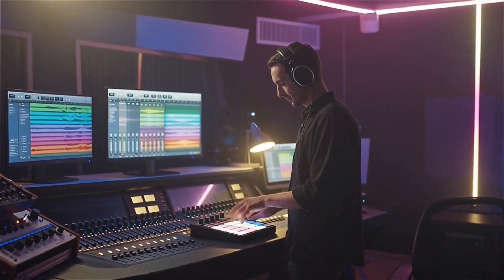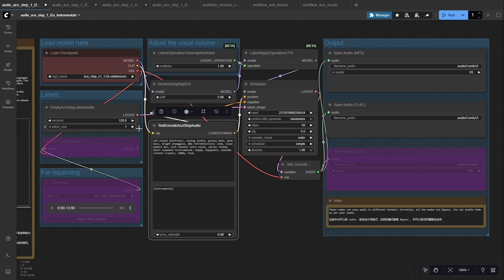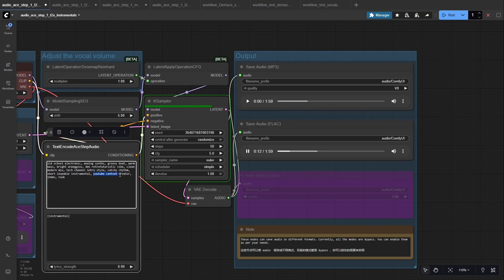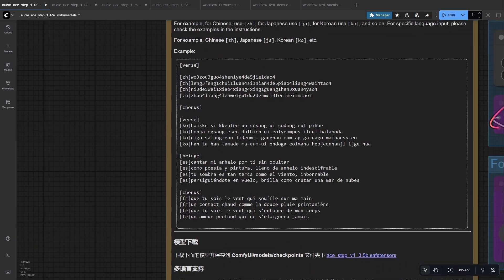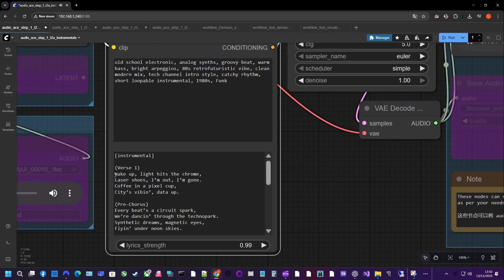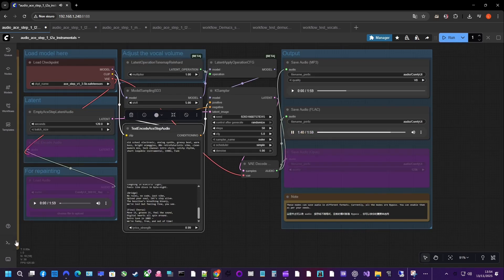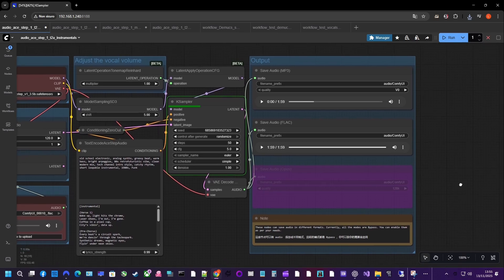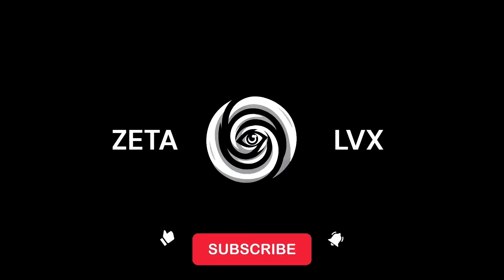Make Music with AI Locally on your PC (ComfyUI Ace Step Workflow)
In this video I walk you through the ComfyUI workflow for making music with the Ace Step model, running locally on your own machine!

We’ll go step by step:
• Generate an instrumental track from a simple text prompt
• Add vocals by feeding Ace Step full lyrics (including multi-language support)
• Use the same graph for “repainting” an existing song, keeping the structure but changing style and sound

This is a practical overview of the default Ace Step workflow available in ComfyUI, so you can start creating and editing your own AI music locally, without using any cloud service.

In the next video of this playlist, we’ll stay on AI music:
• Using Demucs / MDX to separate vocals and instrumental
• Splitting a mix into individual stems (drums, bass, instruments, vocals) with AI